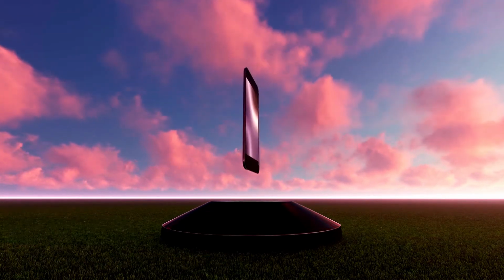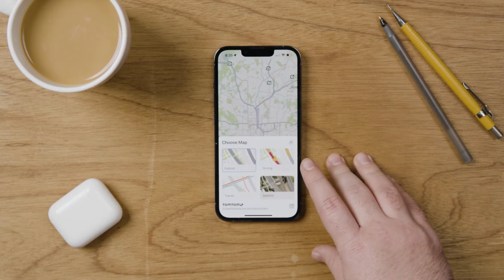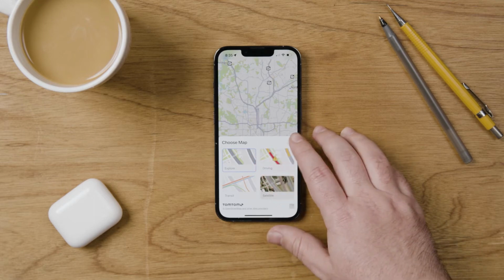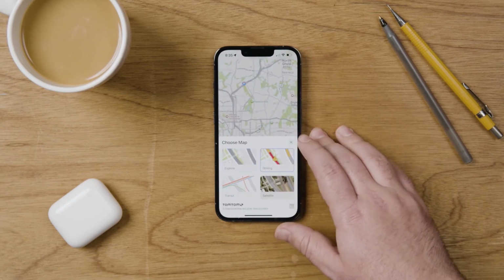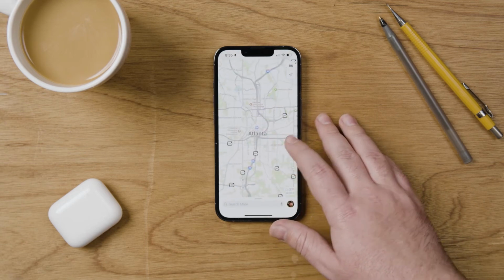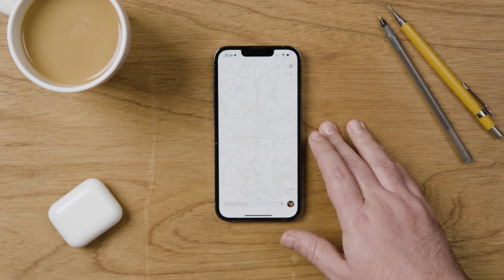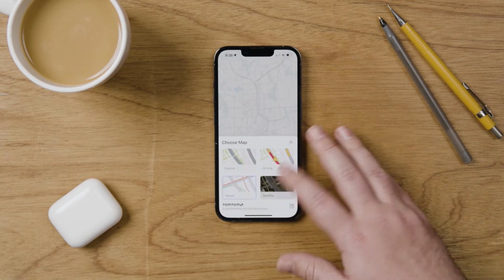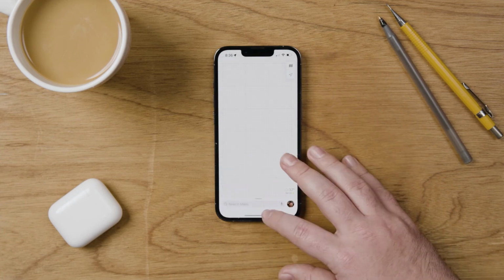[iPHONE 13 PRO] - How to Change Map Type | TUTORIAL and TIPS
Learn How to Change Map Type  for the iPhone 13 Pro and iPhone 13 Pro Max

"In the Maps app , you can quickly find your settings for preferences, guides, favorites, and more.
Tap your picture or initials at the top right of the search card, then choose an option. (If you don’t see your picture or initials next to the search field, tap Cancel next to the field, or tap the search field, then tap Cancel.)
To find more Maps settings, choose Preferences, scroll down, then tap Maps Settings at the bottom of the screen."